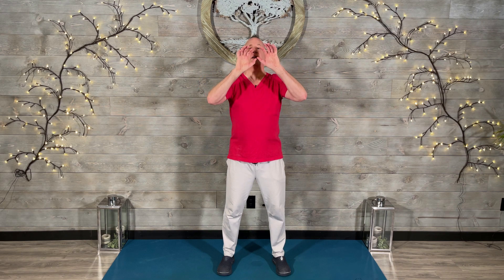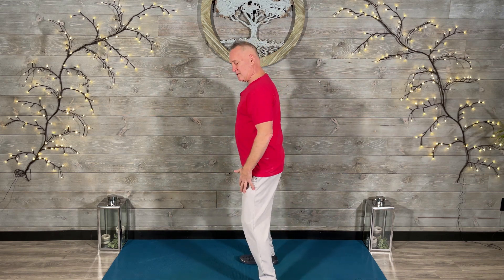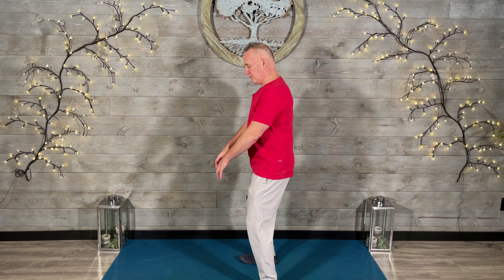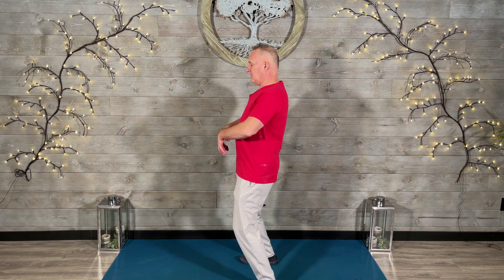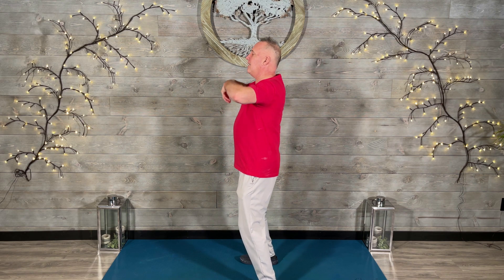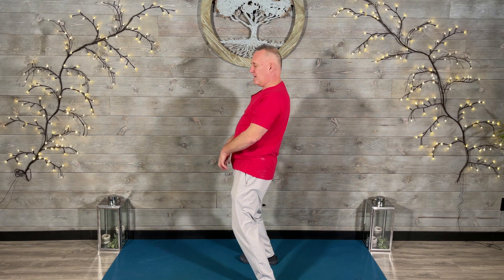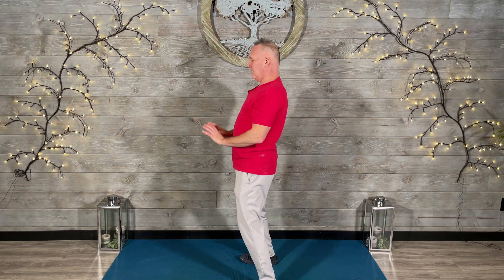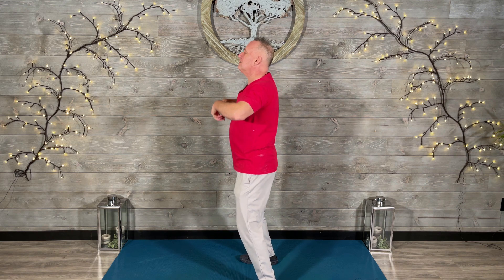30 Days of Qi Gong Breathing DAY #24 - Tiger Breathing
Welcome to 30 Days 30 Ways to breathe in Qi Gong.
Today we are doing Tiger Breathing.  This is great for spinal health and flexibility. This lifts our internal power and increases our courage.  The claw form brings energy to the meridians of the hands and creates strong powerful hands.  The tiger form brings our inspirations to full outward expression and into the world.  We cultivate and increase our inner power.  Tiger energy helps us break thru barriers and move beyond limitations.  It brings us internal power.

Qi Gong Discovery provides Qi Gong routines and exercises that can improve your energy, inner health, and well-being.  Qi Gong is rich in reward, pleasant in experience, and meaningful in impact.
     Nourishing Qi Gong flowing movements and breathing techniques offer those who practice these with increased energy and vitality, as well as improved inner-relaxation and stress reduction.
  The short- and long-term benefits of practicing Qi Gong are abundant and can provide you with results that can help fulfill your desire to achieve optimal ways of living a healthier life.
    Return to Qi Gong Discovery anytime to enjoy these videos as you continue your discovery of the fulfillment and deeper connection to your inner resource and reserve of energy that Qi Gong offers you.